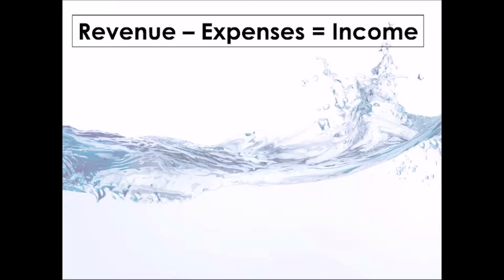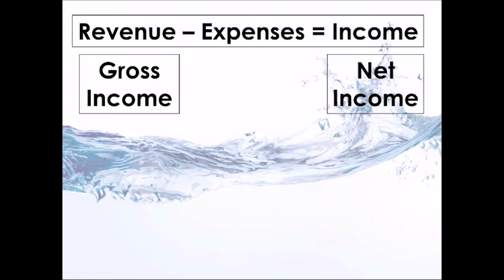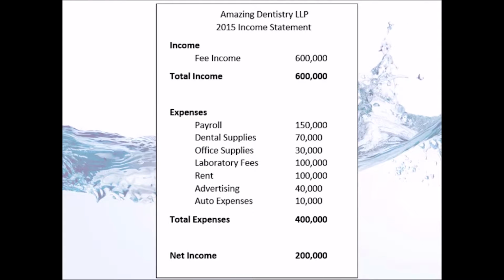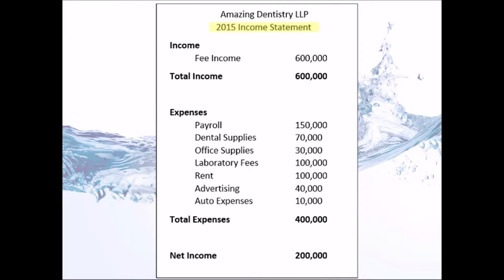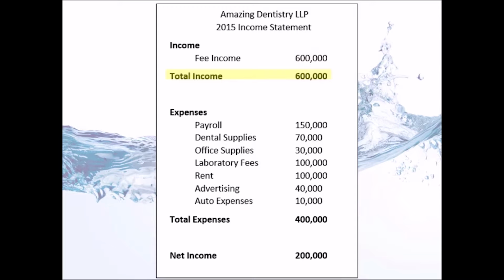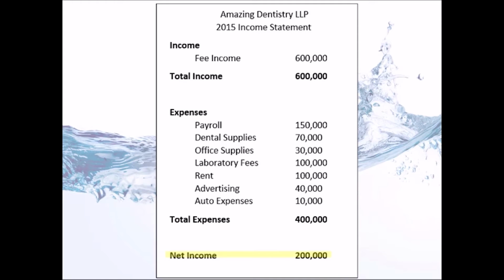DE's Business Lab Overhead Pt2